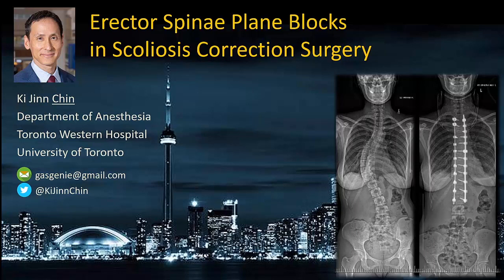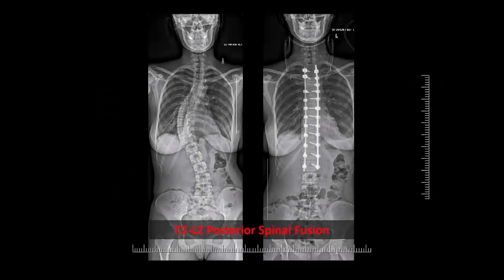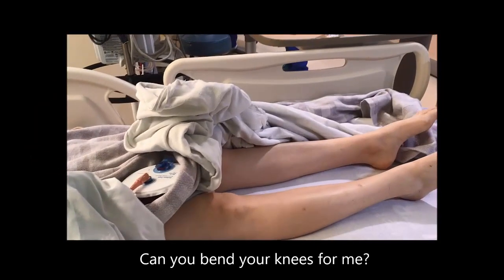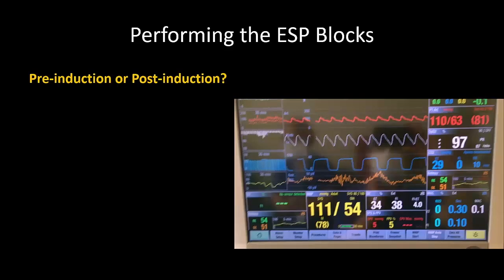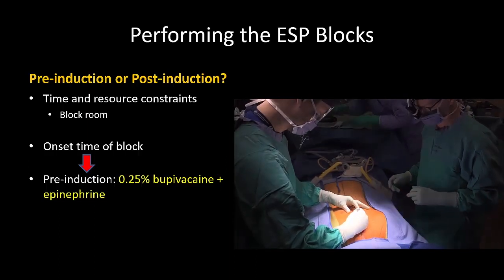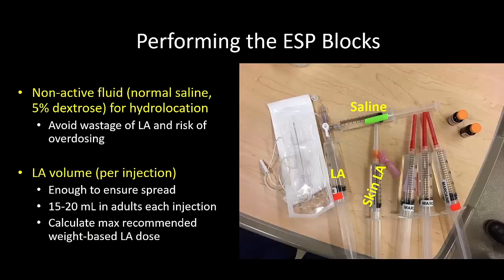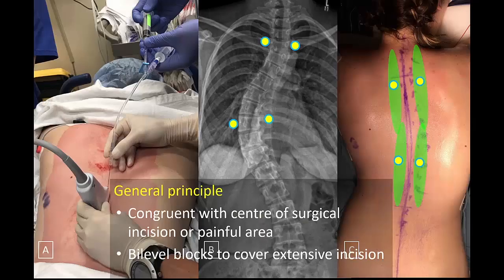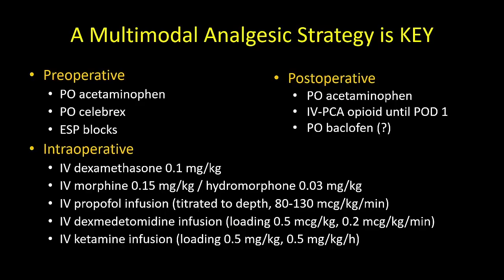ESP Block-based Anesthesia in Scoliosis Surgery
An illustration of how to employ ESP blocks as part of a multimodal anesthetic regimen in scoliosis correction surgery. Similar principles can be used in any major thoracolumbar spine surgery